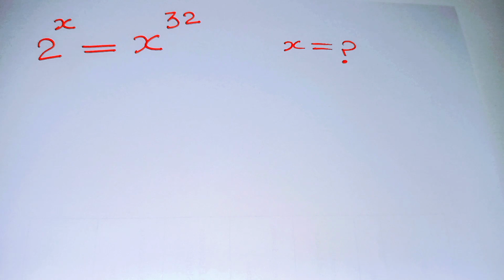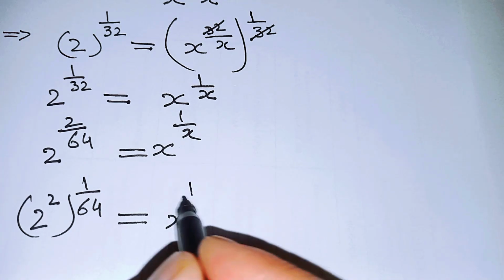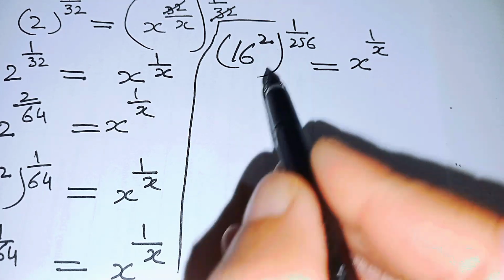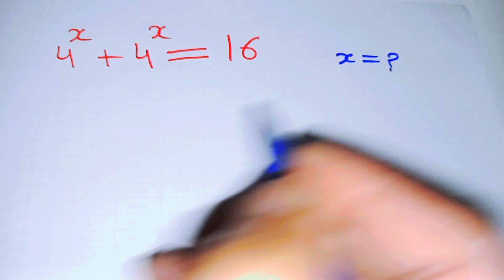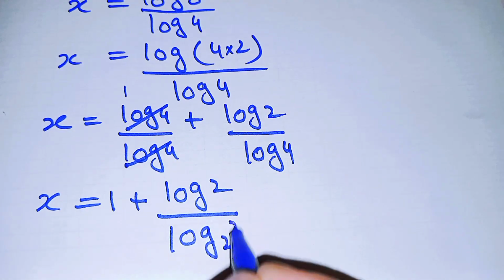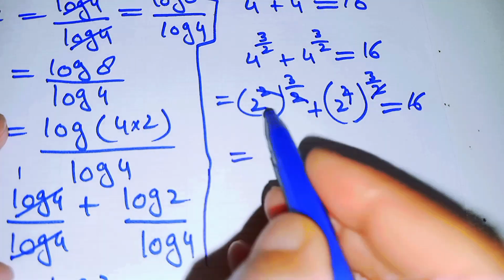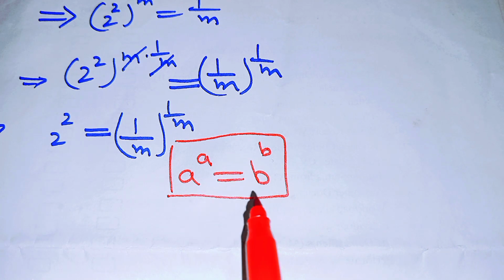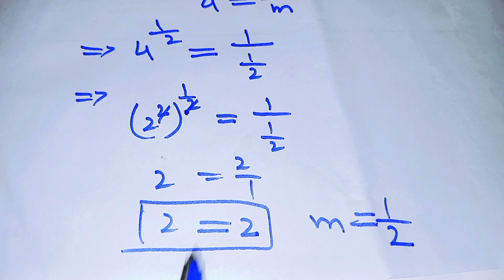Maths Olympiad| A Nice Exponential Equation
A Nice Algebraic and Exponential Equation| matholympiad exponential @TTLogic
A Nice Algebraic Equation| Maths Olympiad|matholympiad @TTLogic
Maths Olympiad| A Nice Exponential Equation Trick |matholympiad exponential @TTLogic
A Nice Exponential Equation| Simplify?